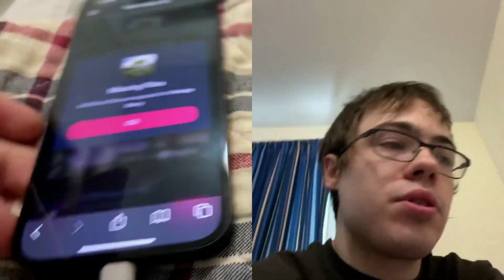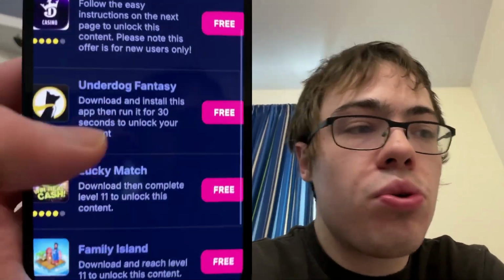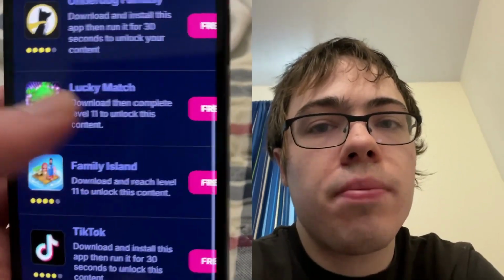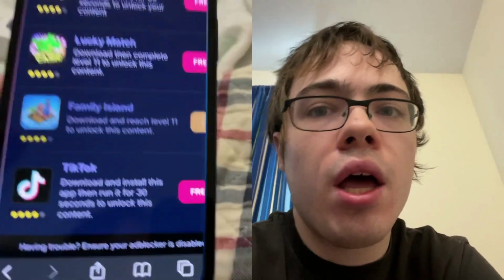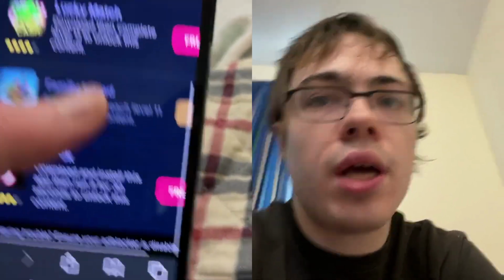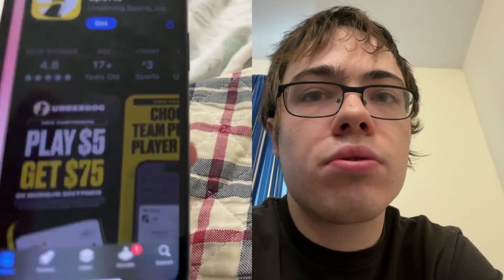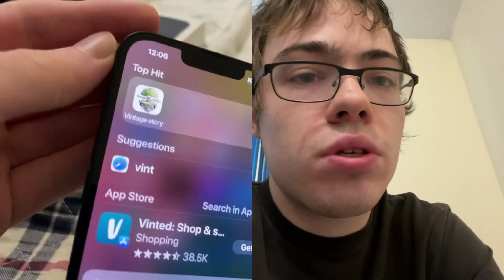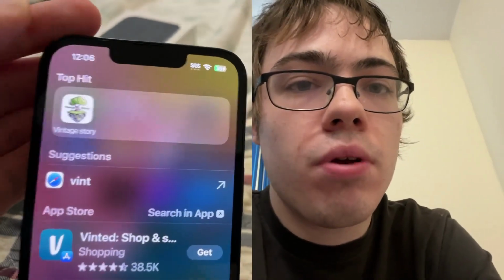How To Download Vintage Story on iPhone & Android 2026 (Full Tutorial)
hey friends, in this video I’m going to show you exactly how to download Vintage Story on iPhone and Android in 2026 with a clear step by step tutorial that shows exactly what to do from start to finish. I explain how the Vintage Story mobile method works, how to set it up on Android, how the iOS method works on iPhone, and exactly how to install and launch the game so it runs properly on your phone. This Vintage Story mobile download 2026 guide is direct, easy to follow, and shows every step clearly so you don’t miss anything and can start playing without confusion by following the tutorial exactly as shown. Results may vary by account, region, device, or game updates. I am not responsible for account limitations, balance changes, bans, or actions taken by the game, app, or platform. Use at your own discretion.